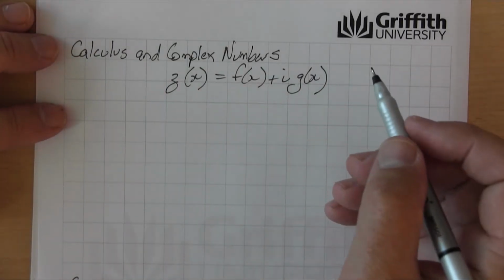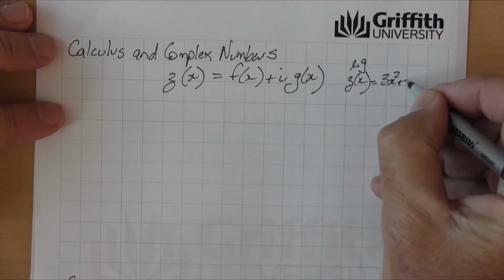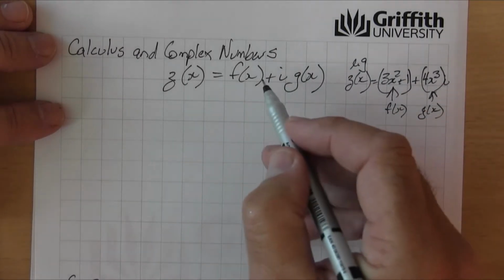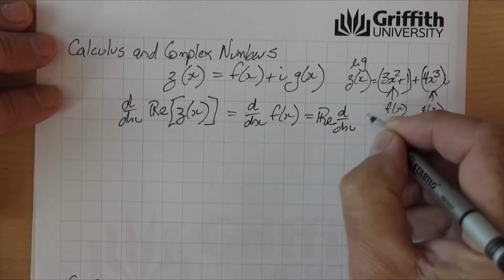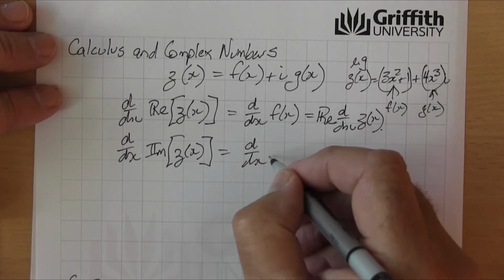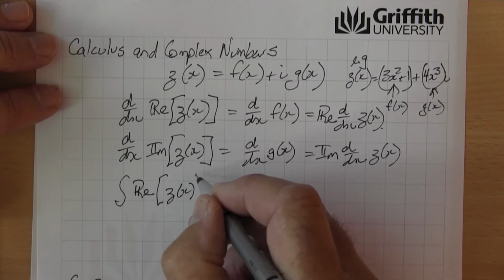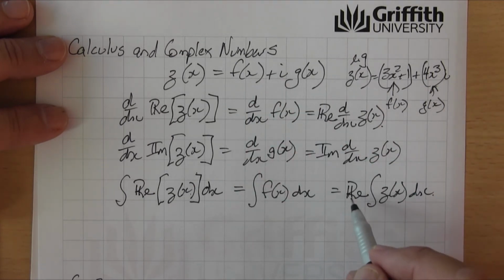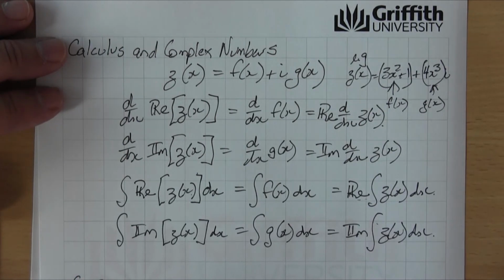1012SCG C47 Calculus and complex numbers